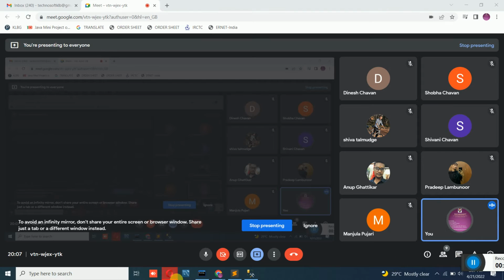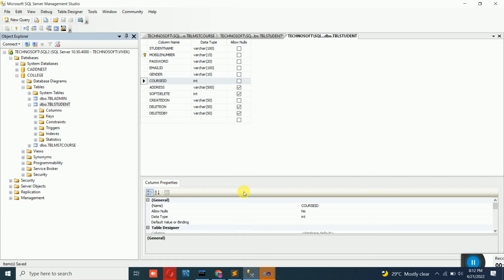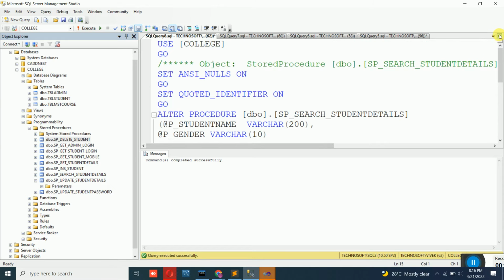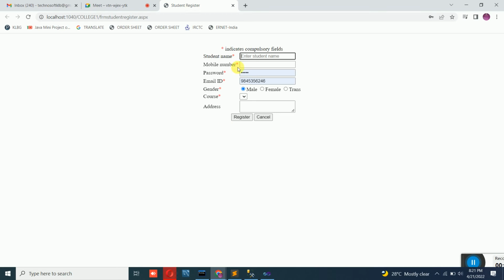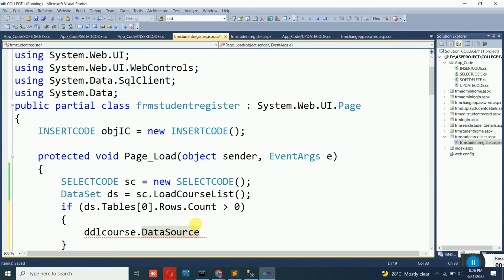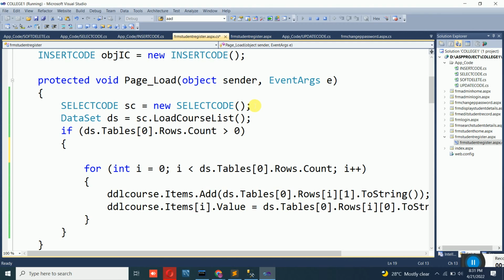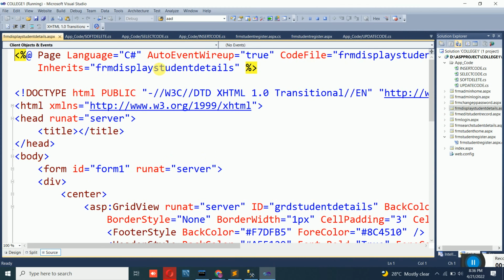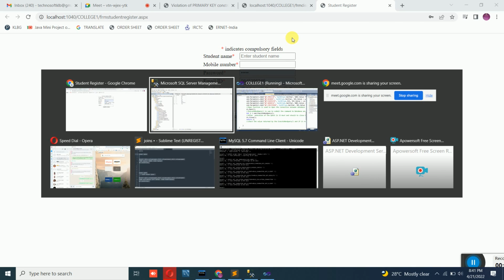LOADING DROPDOWN ITEMS FROM DATABASE